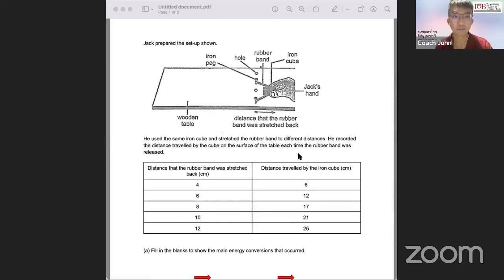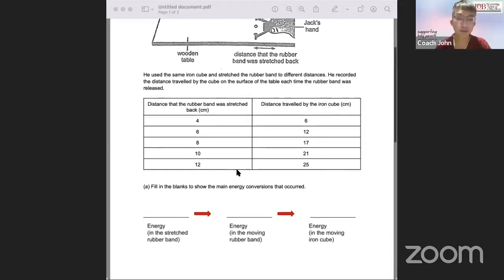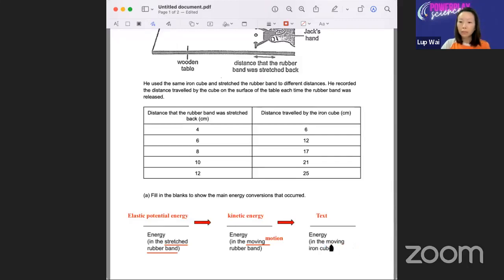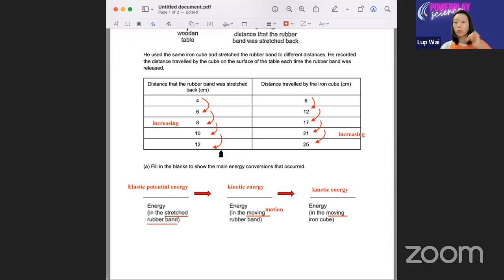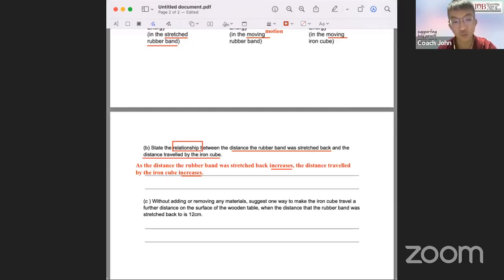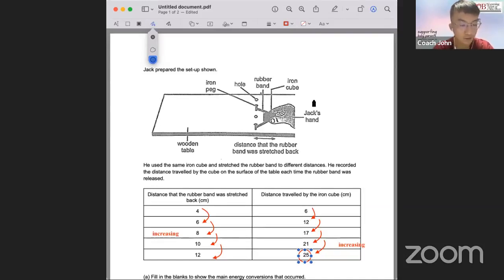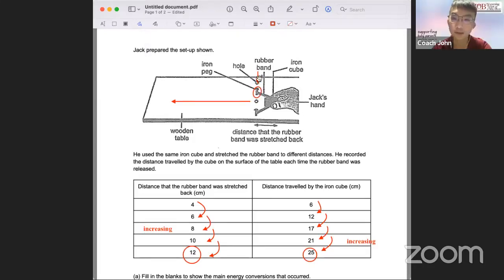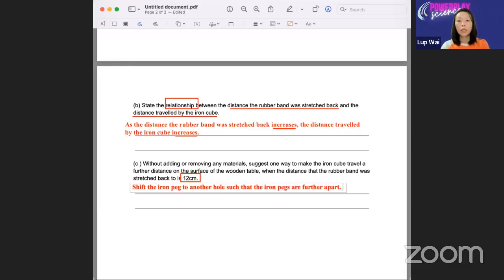Confused with Tables and Charts of Science OEQs? Here Are 3 Faster Ways to Tackle Them and Score Wel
Glad to have Teacher Lup Wai join us in our P6 webinar series.

Profile:
Science Educator. Empowering children with confidence & resilience through Science education.

Topic:
Confused with Tables and Charts of Science OEQs? Here Are 3 Faster Ways to Tackle Them and Score Well by Teacher Lup Wai.

Quote "Learning Out Of The Box" to claim your bonus upon signing up.

Keen to have a chat with Teacher Lup Wai on how to help your child?